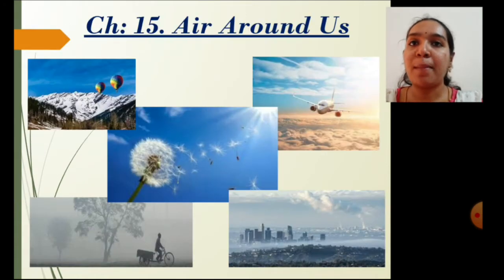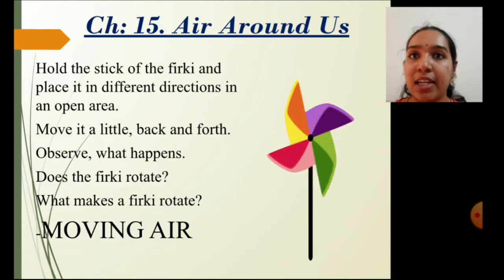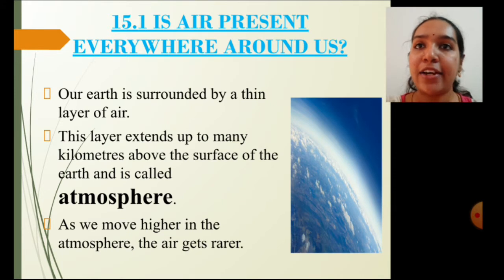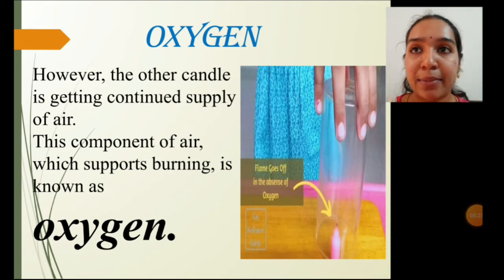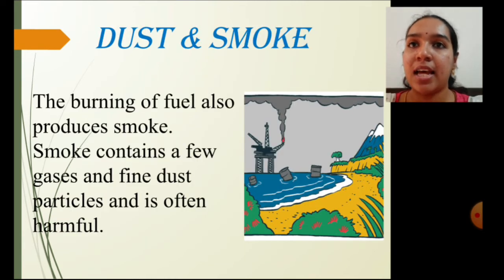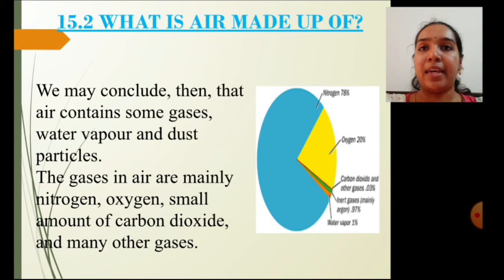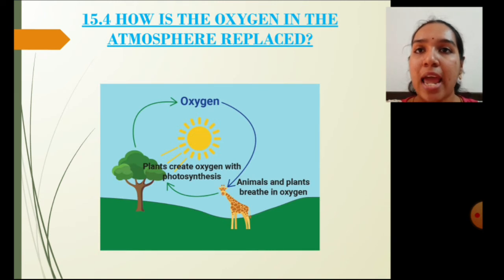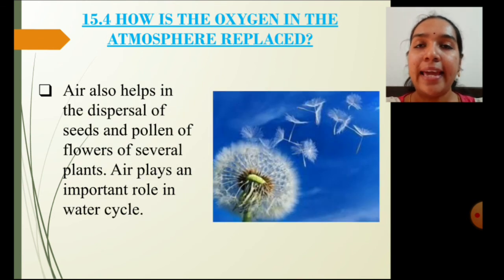Class_6_Science_chapter_15_Air_Around_Us_Revision_16_February_2021